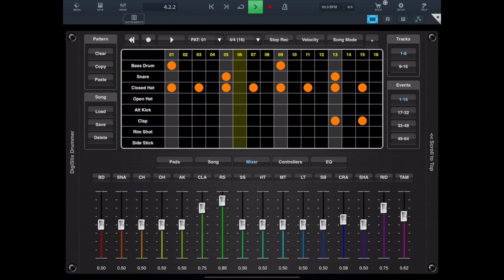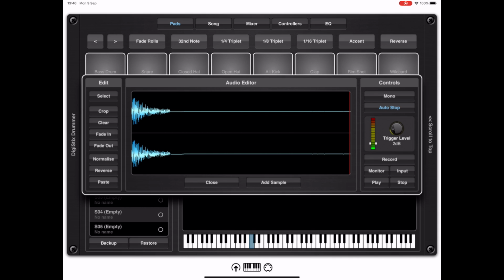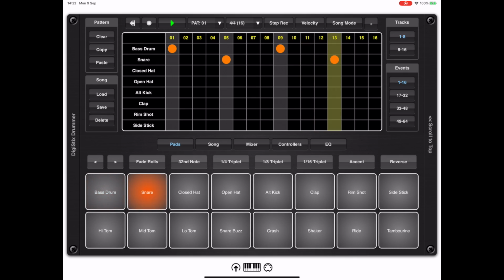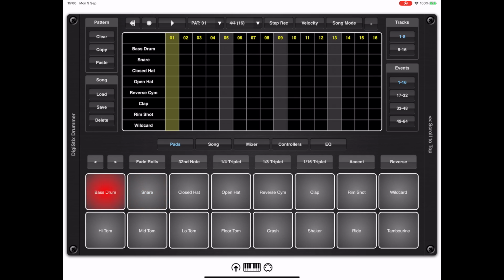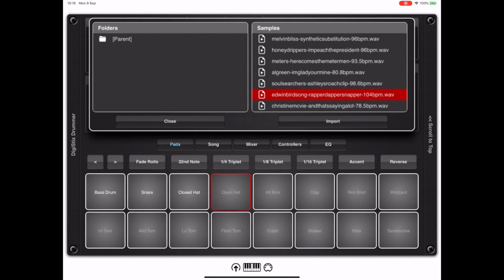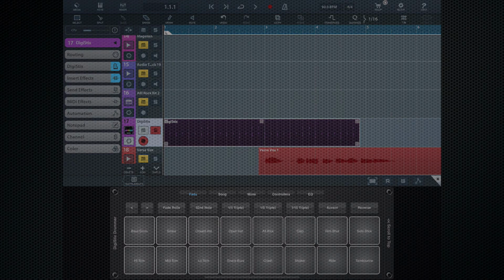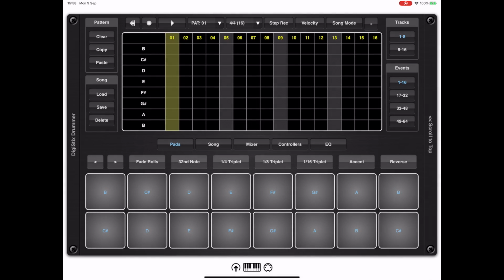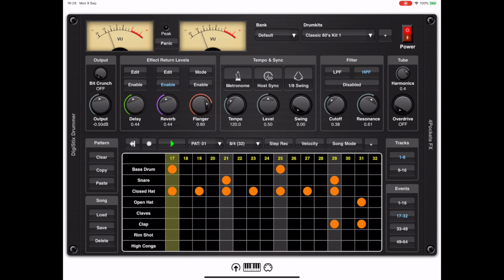DigiStix Drummer AUv3 Plugin for iOS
This is a preview of the soon to be released AUv3 Instrument plugin DigiStix. It is essentially a drum sequencer / sampler which allows you to create your own drum kits and use them with the built in sequencer to create patterns or even complete songs. Drum Pads can be mapped to external MIDI equipment and controlled over MIDI. DigiStix is designed to run right inside your DAW and sync to the host.

NOTE: Since recording this video I have added some new features specific to looping such as Time Stretching loops to match the tempo and retrigger options.

Checkout the video for all the great features.